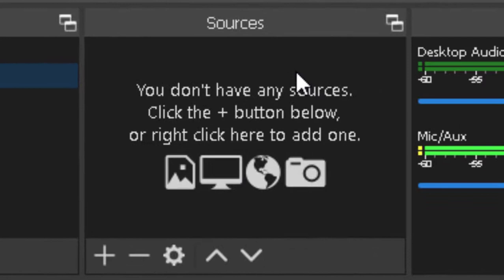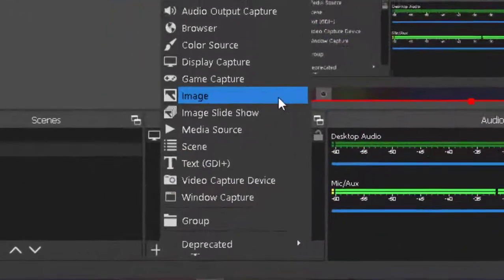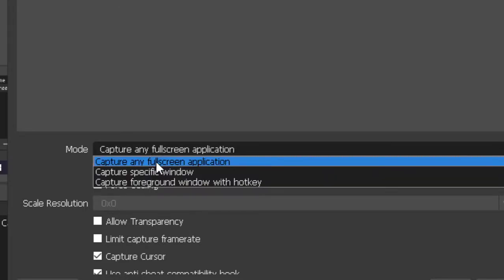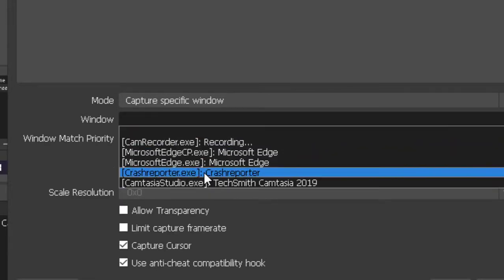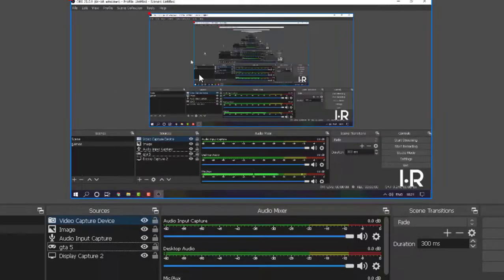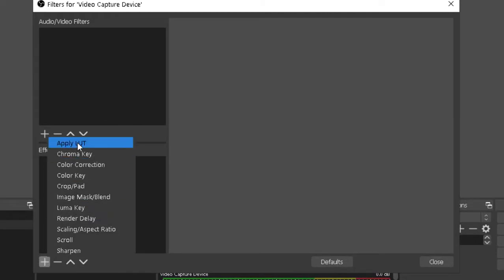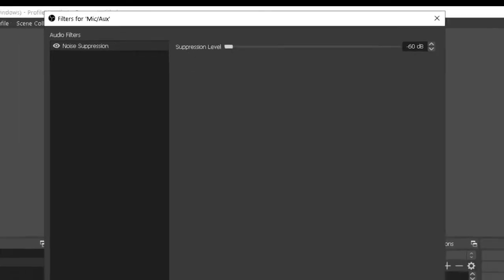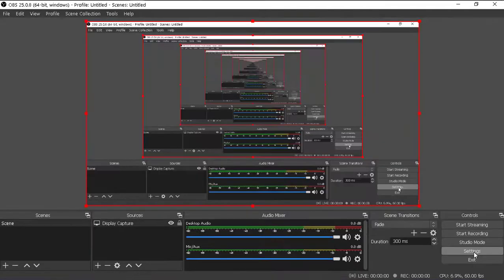Learn OBS studio in 10 Min | Quick Beginners guide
This video is a Beginners guide to OBS Studio where you can Learn OBS studio in 10 Min

Smartphone Tripod